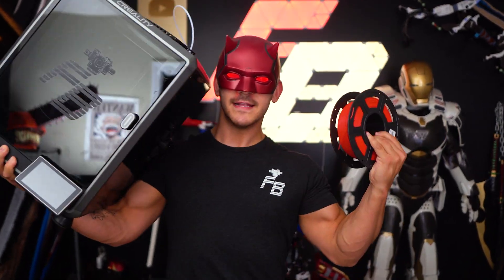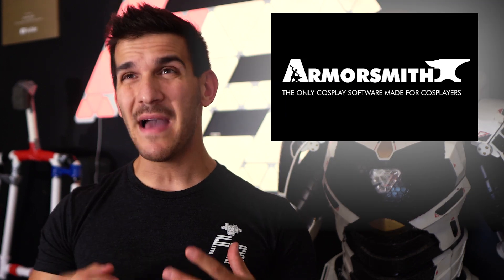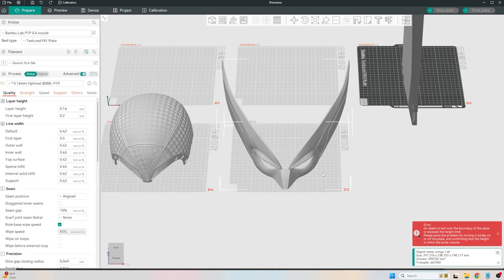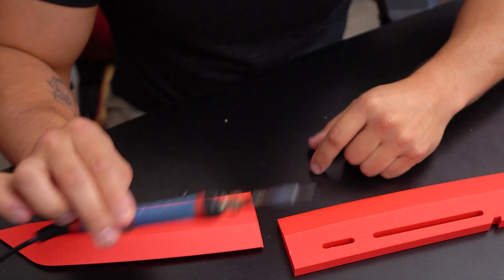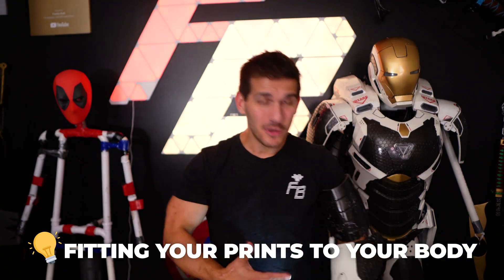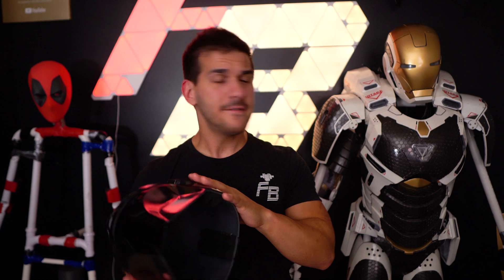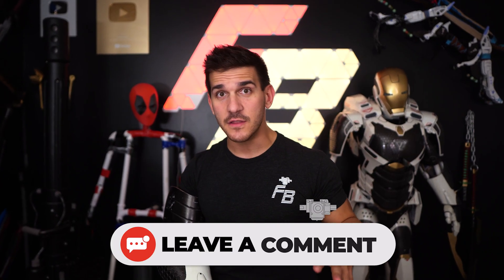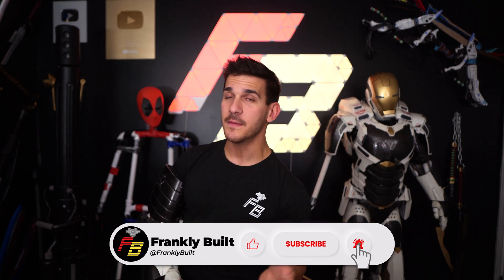5 Tips to know BEFORE you 3D Print Cosplay!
So you've got your hands on a brand spanking new 3D Printer and you've figured out the basics?
You can print stuff now! Isn't it amazing!?
Now you want to dive into making COSPLAY with your printer. YAY!

Before you start that journey, I want to show you 5 skills you should start exploring to make your life a whole lot easier! Enjoy!

▼ HELPFUL VIDOES ▼

         3D models and files!

▼ TIME STAMPS ▼
     0:00 - Intro
     0:53 - Scaling 3D Files
     4:02 - Cutting 3D Files
     6:48 - Fusing 3D Prints
     10:59 - Wearing 3D Armor
     14:37 - Painting 3D Prints
     17:33 - Outro